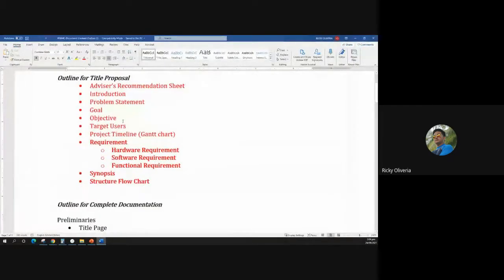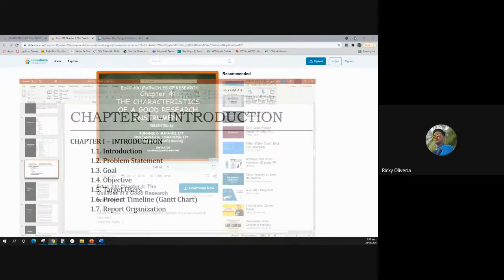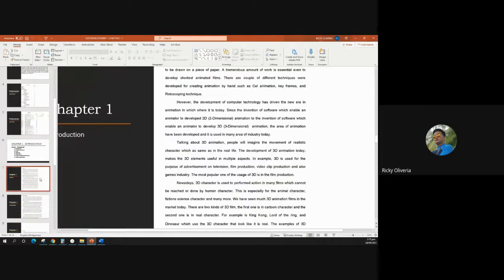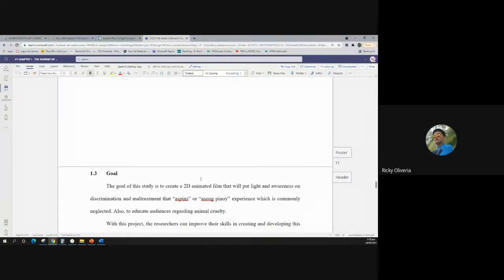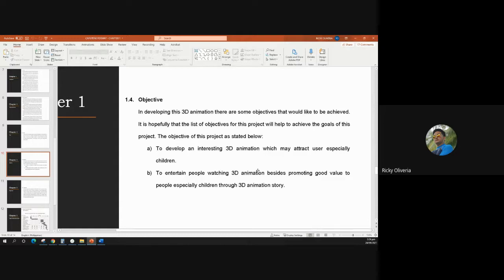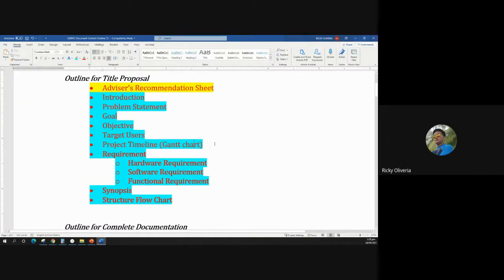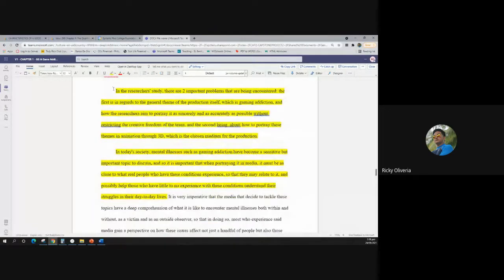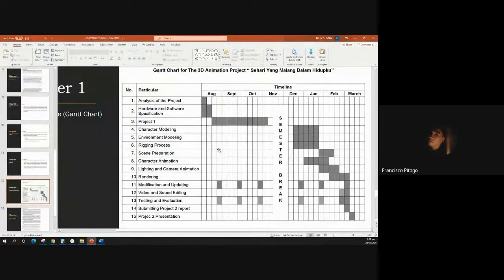METHODS OF RESEARCH - WEEK 6 - LIVE DISCUSSION 09-24-21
This is a post - live recorded video discussion about METHODS OF RESEARCH - WEEK 6 - LIVE DISCUSSION 09-24-21